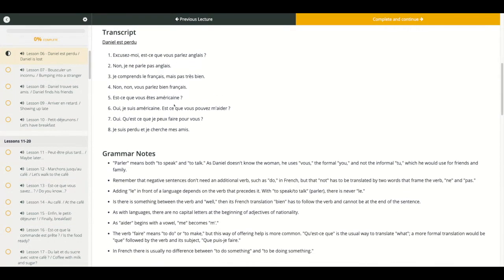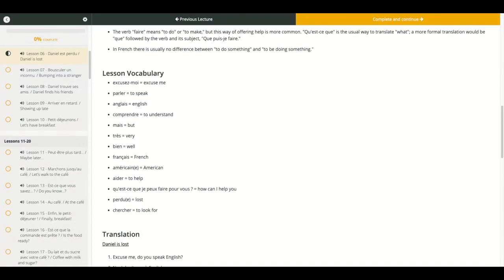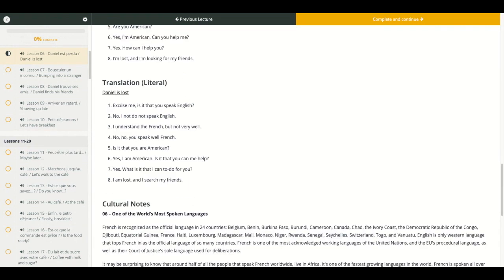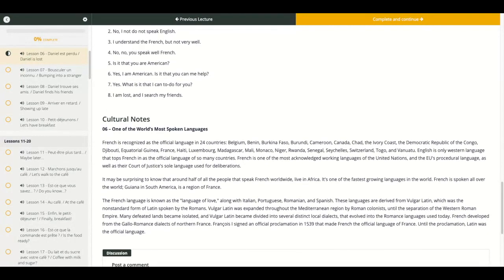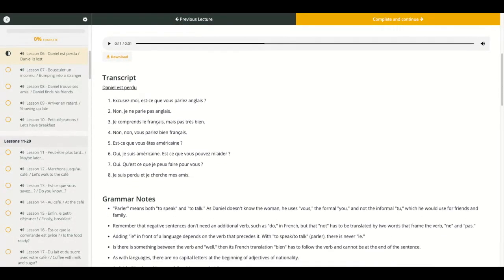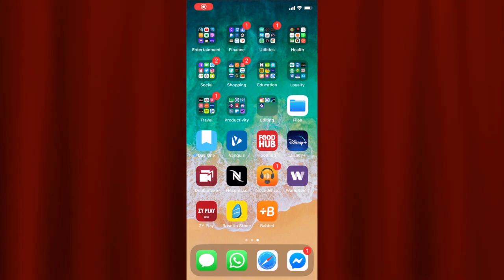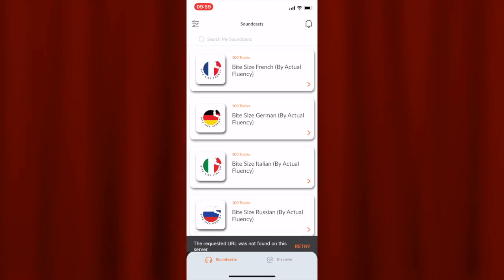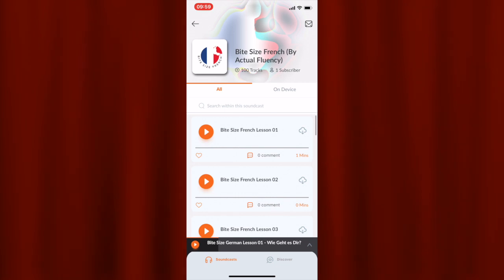Listening Comprehension Courses: Behind the Scenes of "Bite Size Languages" (my new courses!)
Check out Bite Size Courses in Spanish (Lat. Am.), French, German, Italian, and Russian!

In this video I share behind the scenes of my brand new language courses, BITE SIZE LANGUAGES.

The Bite Size Language Courses are useful for listening practice, so you can improve your listening comprehension, and even pronunciation!

My name is Kris Broholm, and some of you might have heard my podcast: Actual Fluency where I interview amazing polyglots, language learning experts, and industry professionals.

I've made over 170 episodes since 2014!

One of my biggest weaknesses in language learning was always getting more listening in - to fine-tune the ears, understand spoken language better, and also improve my pronunciation.

I remember in a Russian lesson my tutor repeating two sounds and constantly asking "Can't you hear the difference?" which I had to honestly answer no to.

Because I didn't do enough listening, my brain couldn't distinguish the sounds.

And guess what, then I wasn't able to pronounce them very well either!

I know I needed more listening, but I always ran into two problems:

Native-level materials were just too difficult, which made me learn very little, and worse of all made me lose interest in the activity 5 minutes in.

Many beginner resources out there contain a lot of English, or the teachers spend an awful long time discussing the materials. I just wanted to press play and listen. I don't need to hear long grammar explanations or translations.

So, I decided to produce my own materials to solve these problems.

I enlisted the help of native speakers, and produced 100 dialogues in 5 different languages: Spanish, French, Italian, German, and Russian.

The resulting courses, which I call "Bite Size Languages" are now ready.

Check out Bite Size Courses Bundle: Spanish (Lat. Am.), French, German, Italian, and Russian!

With the companion app I can now literally press play on the dialogues, and the thing will keep playing through all 100 lessons until my phone runs out of juice, or I go insane - whichever comes first.

If you are more of a normal student, and you want to dive a bit deeper into the materials (rather than just listening to target language dialogues on repeat) then you also get access to a Teachable area with the following materials for each lesson.

- Transcript
- Grammar Notes
- Vocabulary List
- Translation: Hidden well away so you immerse yourself first and foremost :)
- Translation (direct): helps to understand the structure of the target language better
- Cultural notes (a brief look into the culture of the language you're learning, sometimes slightly stereotypical but useful nonetheless)